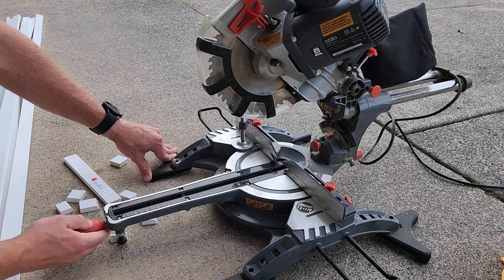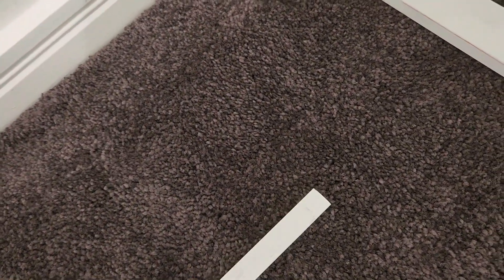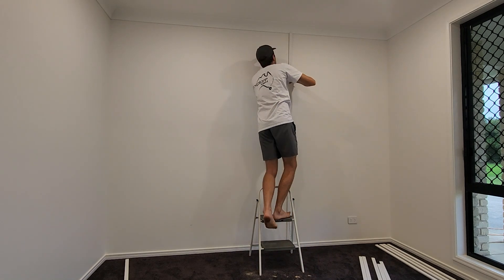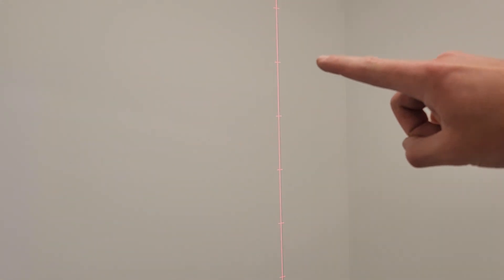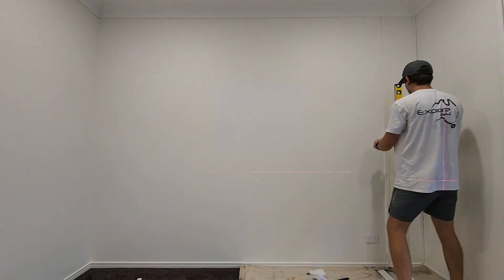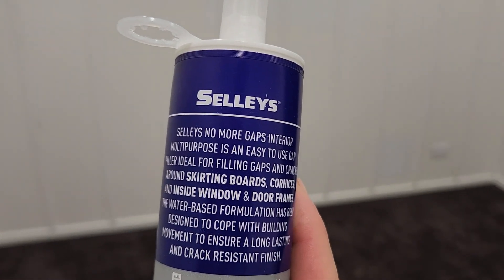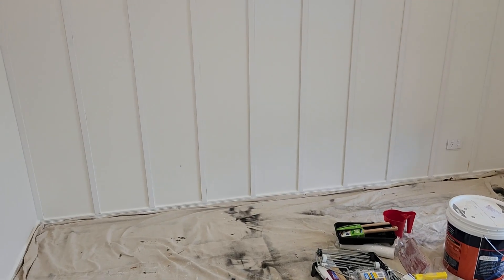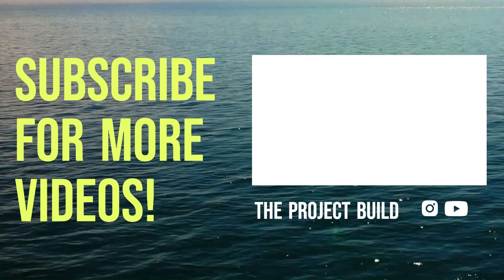Easy DIY Accent Feature Wall Tutorial! Perfect for Transforming ANY Space!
Are you ready to give your room a fresh new look without breaking the bank? In this video, we'll walk you through a simple and budget-friendly DIY accent wall project that can transform any space.